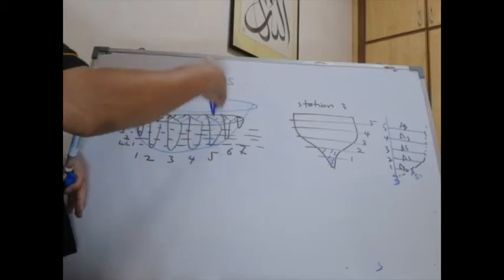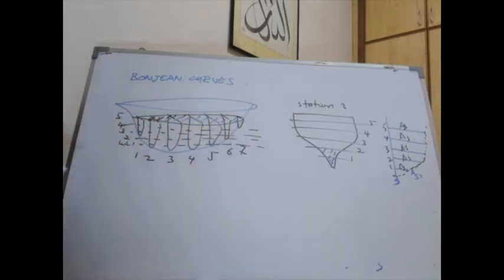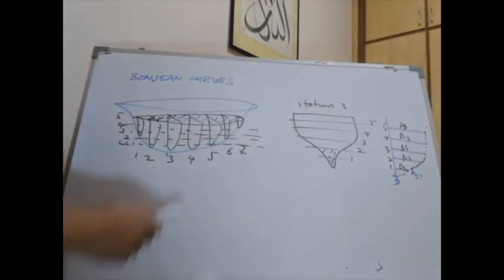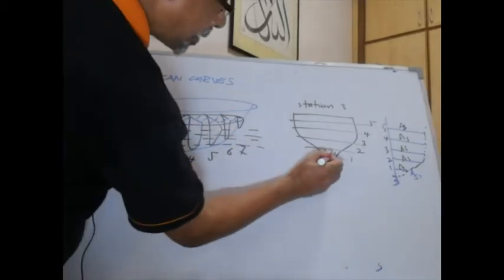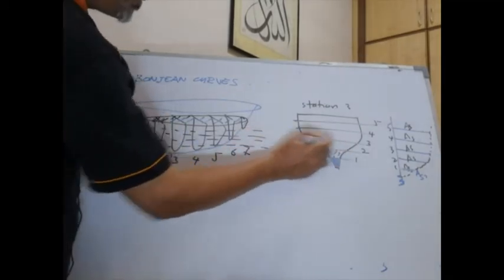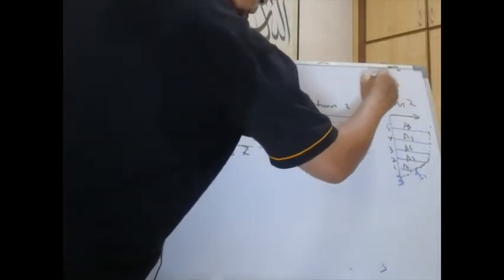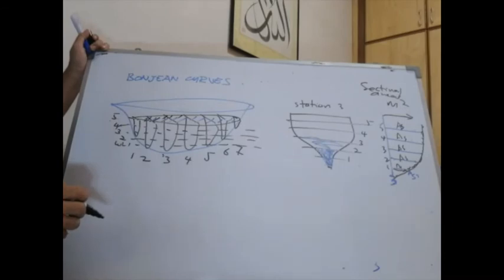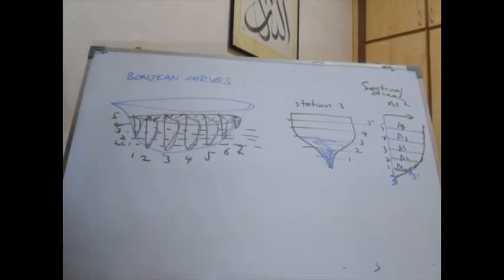4. Hydrostatics Particulars: Bonjean Curves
These set of Videos explains important concepts in  Chapter two of Ship Hydrostatics and Stability Notes.

It consists of 7 short videos:

1. Hydrostatics Particulars: Table of Content.
2. Hydrostatics Particulars: What are they?
3. Hydrostatics Particulars: Presentation as Tables.
4. Hydrostatics Particulars: Bonjean Curves
5. Hydrostatics Particulars: Sectional Areas Curves
6. Hydrostatics Particulars: Second Moment of Areas of simple objects Waterplane